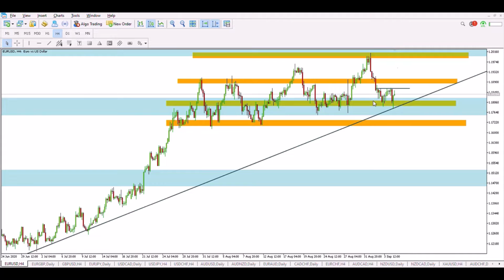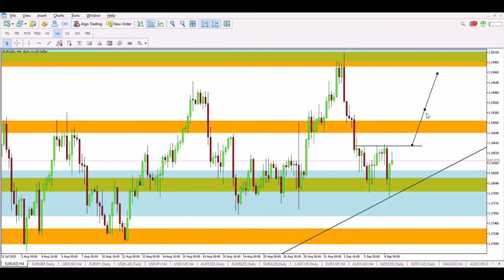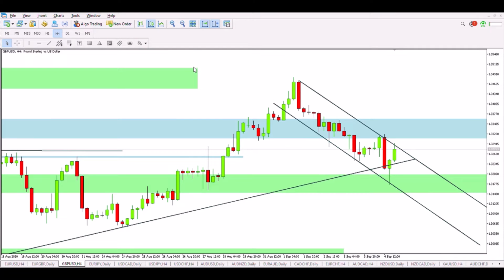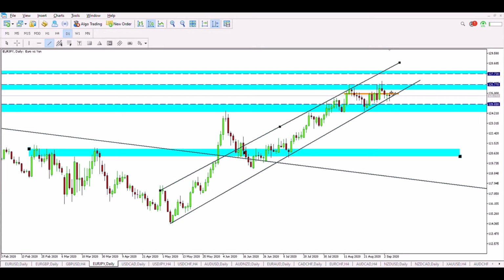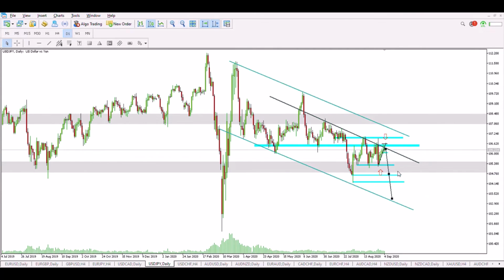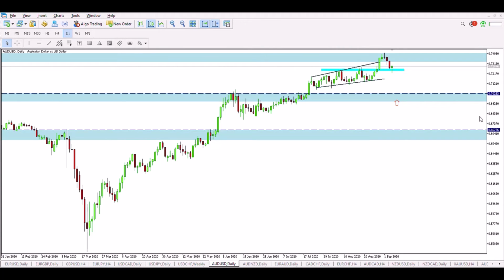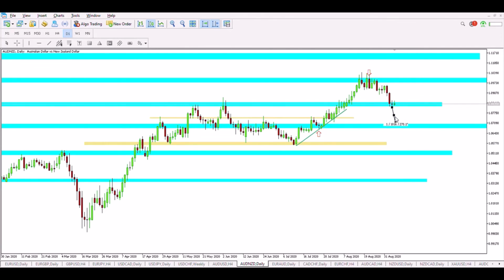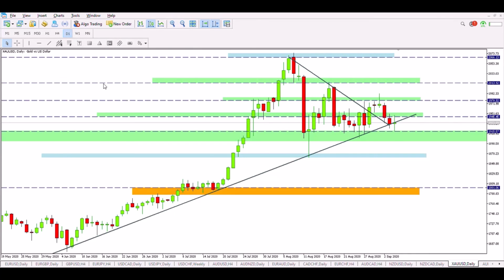WEEKLY ForeX FORECAST [all pairs] [ EUR , USD , GOLD , JPY , CAD , CHF , GBP ]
Introduction - 0:00
EUR/USD - 00:25
EUR/GBP 4 Hour - 02:45
GBP/USD Daily - 04:00
EUR/JPY - 05:35
USD/CAD - 07:25
USD/JPY  - 08:10
USD/CHF - 09:26
AUD/USD - 09:44
AUD/NZD - 12:17
GOLD - 13:13
SUBSCRIBE now :) - 15:00

Trading foreign exchange, indices and commodities, on margin, carries a high level of risk and may not be suitable for all individuals.Trading overall is risky so do not trade what you cannot affort to lose.Trading as an investment is not suitable for everyone and should be treated as such.
 Also I do not take any responsibility for your losses in anyway.
In trading the only person that is responsible for lossses is yourself.
 Because of that any of the shared information does not garantee your success in your trading.
  Before deciding to invest in foreign exchange or other markets you should carefully consider your investment objectives, level of experience and risk appetite. The possibility exists that you could sustain a loss of some, or all, of your initial investment. Therefore you should not invest money that you cannot afford to lose.